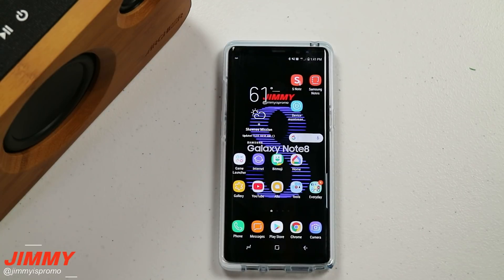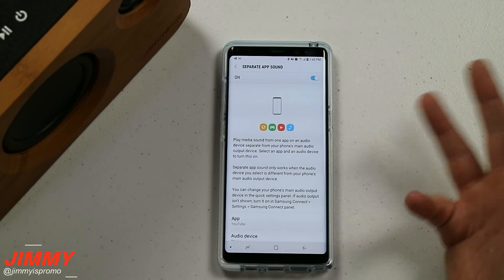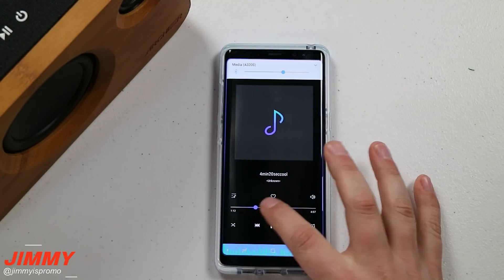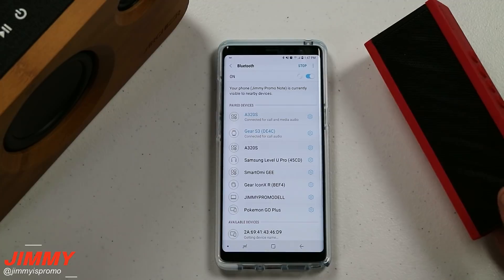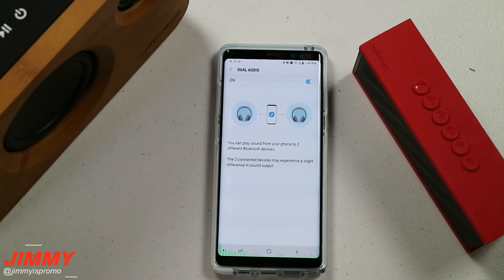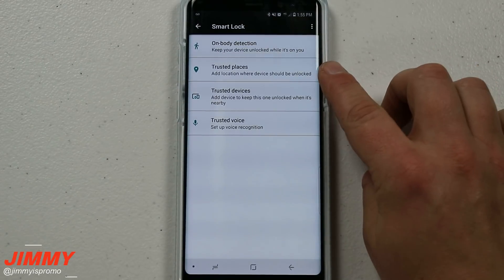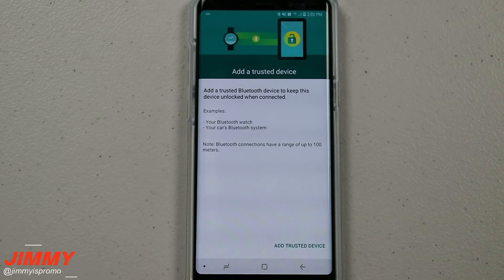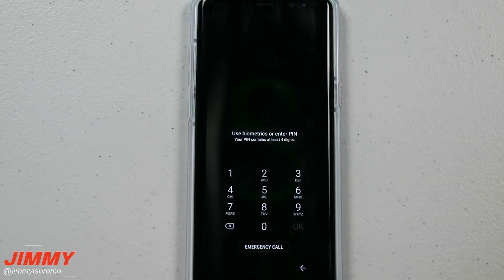Note 8 - 3 IMPORTANT (hidden) BLUETOOTH Features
Hopefully you know at least 1 or 2 of these. If not, Here you go and ENJOY!!